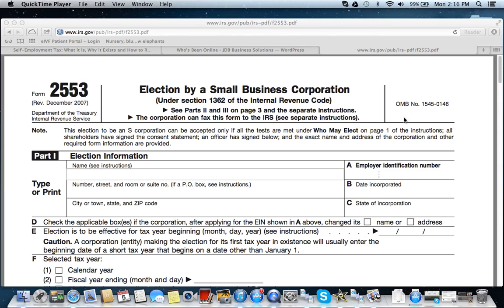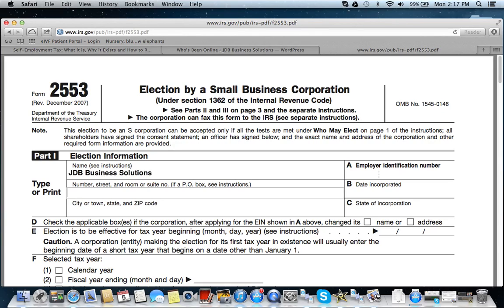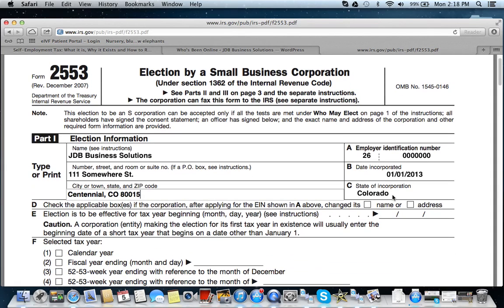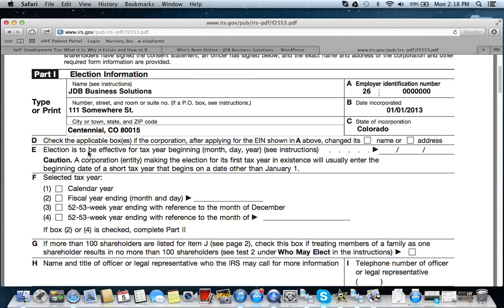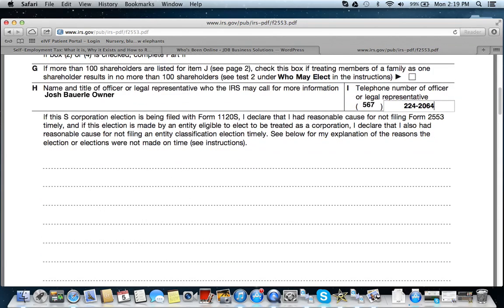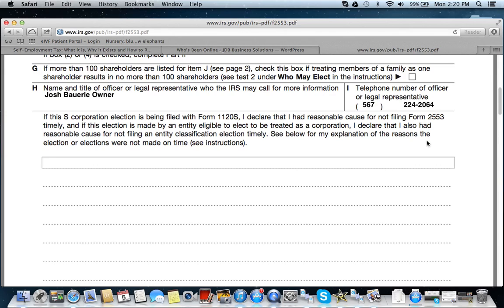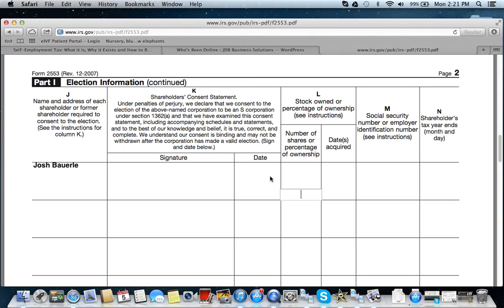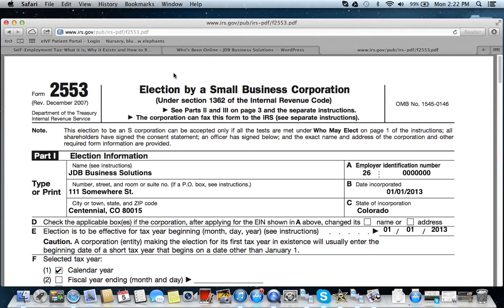How to Fill Out Form 2553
Being taxed as an S-Corporation can save you thousands of dollars in taxes.  In order to elect to be taxed as an S-Corporation, you must file form 2553 with the IRS.  This video will walk you through that process.